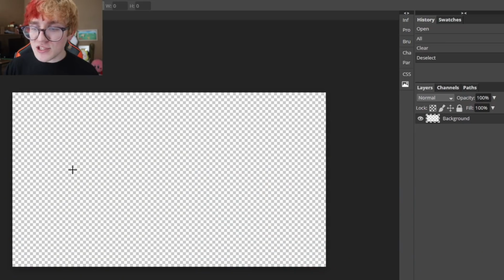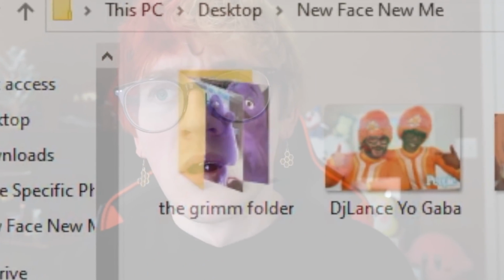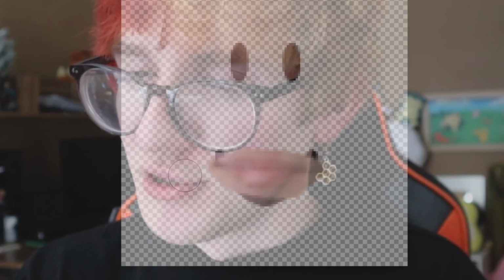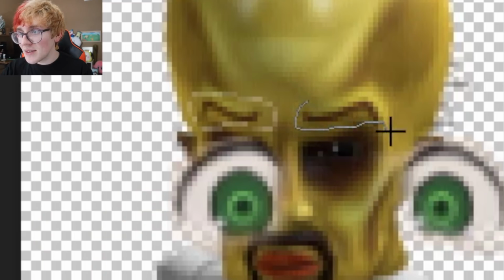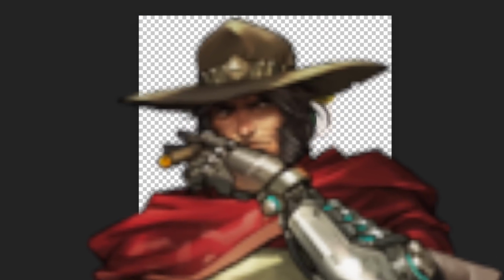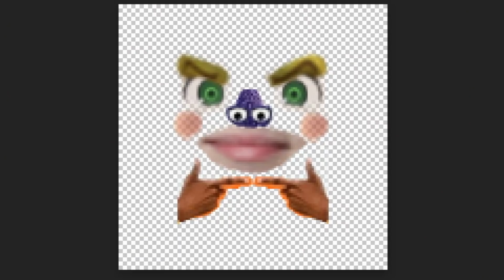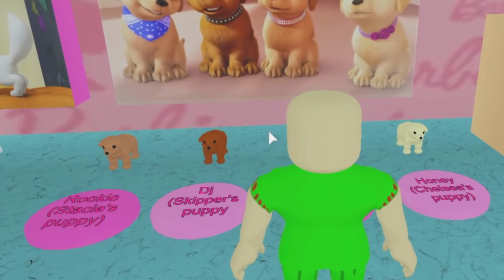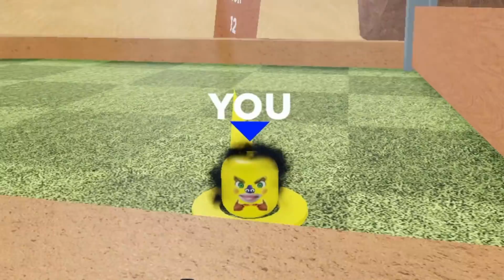This New Roblox Face WAS A MISTAKE...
Hello my Fumble Family! The time has come for us to design a new Roblox face again. So join me as I splice together random google images to make yet another, beautiful Roblox Face! Since Roblox replaces their files every time the application updates, we lost our previously made custom faces. D: BUTTTT, we're going to make one today that's even better than the previous ones! Warning: this face may make you throw up from ugly!

Huge thank you to my editor Zack for editing this.
Check him out on YT at Old Couch Club or on Twitter